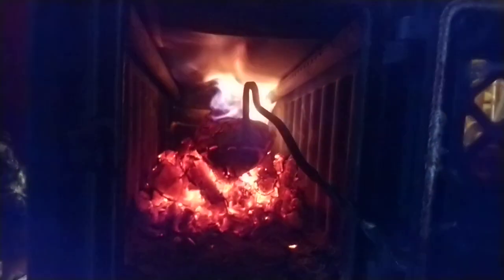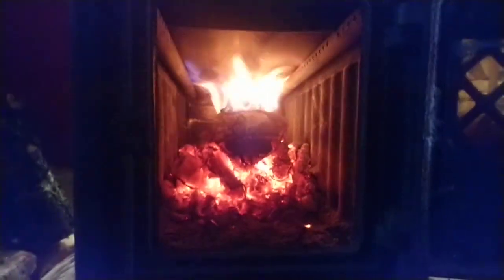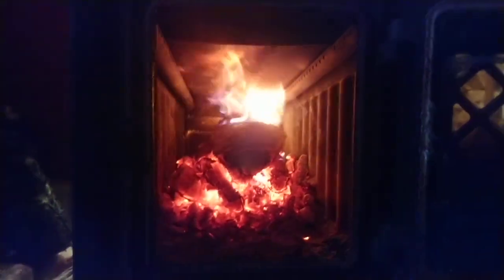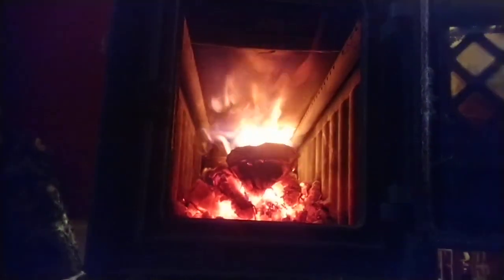Jötul Black Bear Secondary Combustion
Things to mention I forgot while filming! Camera cut out due to overheating.
2nd hand fire, sort of abused a bit and I was going to say, door glass pitted and so can soot up easier. Won't soot when running right, but, 'easy to run wrong'. It's like a sports car, or racehorse,.. it needs fettling!
As mentioned, the fire breaks down completely. And for convenience (ie when I want to move it, or move house) I put it back together with fibreglass insulatioin which does a fine airetight job. (it took quite a while to clean up the old fire cement.)

The top can be fixed in place with 4 long bolts. I've kept the bolts but don't use them. You don't need to screw it down. The weight of the iron is enough to make the seal / it's not going anywhere.

The larger piece of wood on top is Frene (in french), a.k.a Ash. Great wood! and been in the back gargen for 18months after I bought it already 'seasoned' (though was a bit green) Now, spot on.

The design of the top baffle. It would expand, contract, sometimes split in the front middle. The central 2ndairey air pipe (that you can't really see) bends also as it is attached to iron baffle with a couple of lugs in the baffle that fit into holes in the top of the pipe. You can remove this pipe completely ... I didn't bother but might in future. I did block two side tubes (with rockwool) just after where they feed into the centre top pipe. a) i've never seen and 2ndary combustiong from this front transvers pipe b) blocking it will give better pressure in the middle and back of the fire.

If you have this issue with the split baffle, depending on how bad ... if not too bad, all you need to do to get it out, (so you can then grind some of that extra width off.) ..

Disassembly.
Fix a cord, click click tensioner type best, around the fire (front, back, two sides).
Remove top plate, remove top box.
The cord will stop the door and back plate 'falling out'/in place.
Unscrew the 4 10mm bolts at the base of the side plates.
Use the top box to lean the back plate onto. Put the top box on its end, and prop it against the back plate. slacken the cord somewhat, and allow the back plate to move out of the upright-mated-to-side-panels and let it rest against the tilted forward top box.
Gently pull forward the front door and remove.
Having already slackened the 4 10mm bolts (u don't need to remove them) with one hand under the baffle plate to catch it, push out from the top the two side plates. This will free the stuck baffle plate. If like mine the plate has warped up at the front you'll have to assess if you can salvage it with the grinder. I took enough off to enable me to slide it back in. It was curled up at the front end, about half an inch.
A new baffle plate is ... $200? So if you can salvage, great.
I used fire clay and tin foil to 'seal' the split in the front of the baffle. You can see it (the tinfoil) I think in the video (it's not finished uploading so not had a good look myself yet)

Key to the fire is: use good seasoned wood. Don't put in more than I have (although ok to have longer wood, this was only 30cm. Can go up to 55cm no problem.
Use front primary air for first 20 minutes after restocking. And leave door open a crack post loading to pick up a flamer faster. Close door, close down to.
You can close it down and use 2nd airy fully open (pull lever below door, fully drawn out position)

The fire kicks out a superb heat. Having my hand where it was, 6inches from fire, Afer 15 seconds feels uncomfortable! Now nearly 2 hours since I filming, and body of fire still giving off great heat. Nice bed of embers. The water on top is not boiling but must be near 90 degrees.
A fantastic fire: economical, clean AND with a tremendous output, and a body that retains that heat long after the fire has died down. But it's a stove that demands thought about what you put in it and how you run it. Sensitive to over-firing (with pine, soft wood, pallets, etc. or just too high a wood stack).
As with any fire, you want heat, use seasoned wood. And with the design of this firebox and the air flow set up, seasoned wood is more critical with than with most traditional longditudial fire boxes. I don't like: the primary air control, fiddly, too small in movement, gets hot. also ... a slightly larger door space wouldn't go amiss.

Get the wood right, this fire really delivers. After that, you need an insulated house. You can have the world's greatest fire, but if you live in a barn as soon as it goes out it'll get cold again!